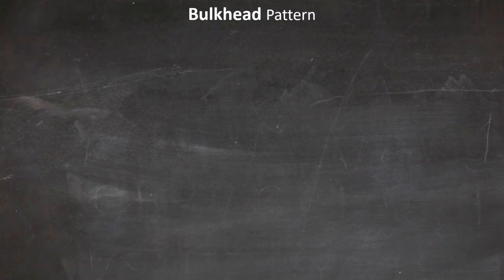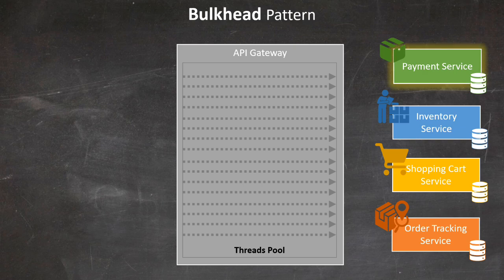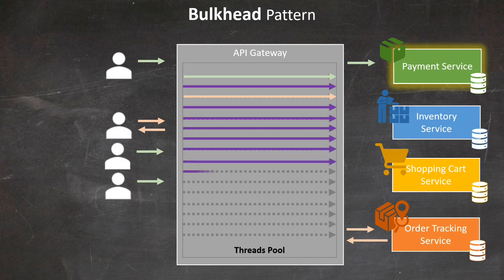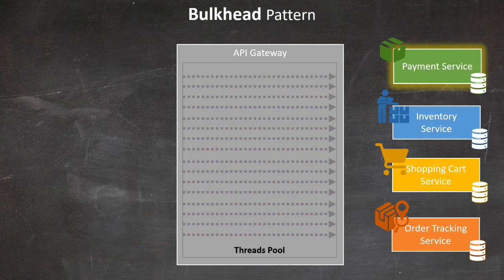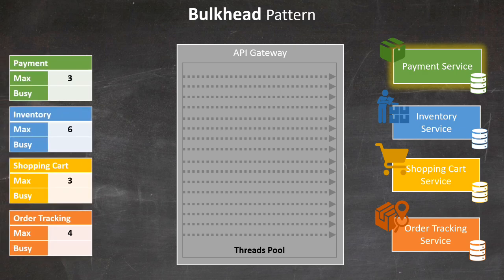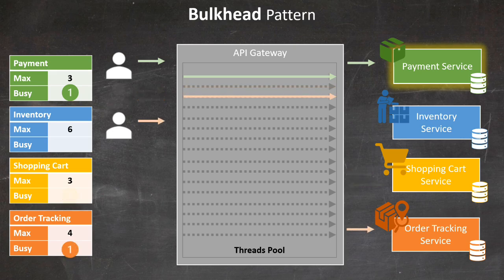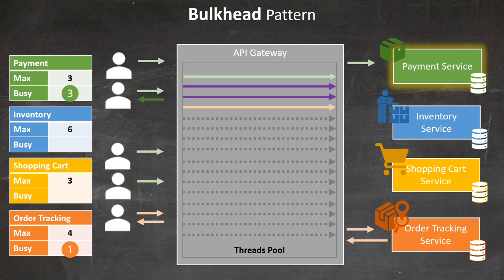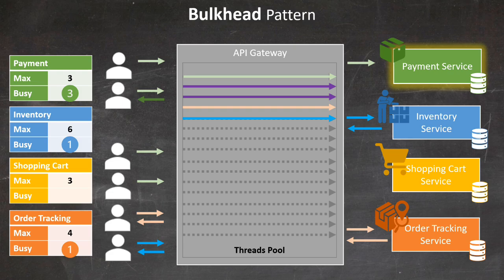Part 12: What's the Bulkhead Design Pattern?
In this short tutorial, we dive into the Bulkhead design pattern, discussing what the problem this pattern addresses. We then apply this pattern to an eCommerce microservices architecture.